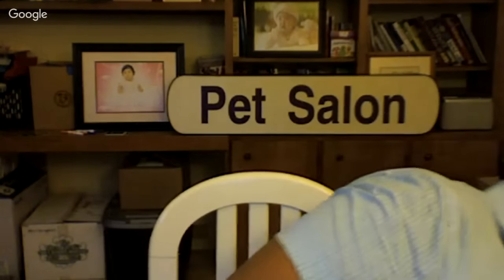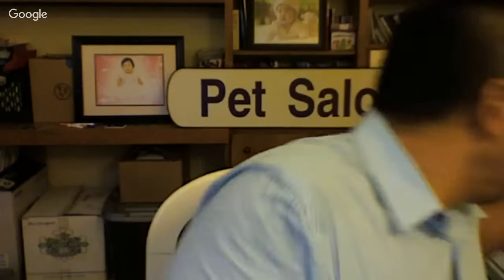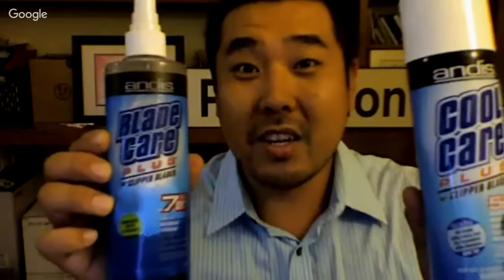Ask Jun the Groomer - LIVE (7/7/16)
Thank you to everyone who joined us today!! Such a great conversation with Dr. Chris Blazina, author of When Man Meets Dog.

Dr Blazina specializes in men's psychology, and now applying that knowledge to an in-depth understanding of man's best friend.

For more information about Dr Chris Blazina and his book, When Man Meets Dog, please

This was such an enlightening conversation, and I learned a lot! Thank you so much to Dr. Blazina and to all of you for watching!

Tune in next week for another Live episode of Ask Jun the Groomer!

To have your question featured, use hashtag AskJuntheGroomer on either Twitter, Instagram or Facebook!